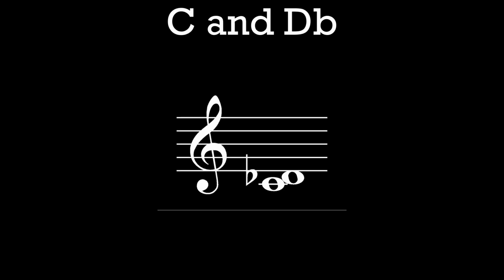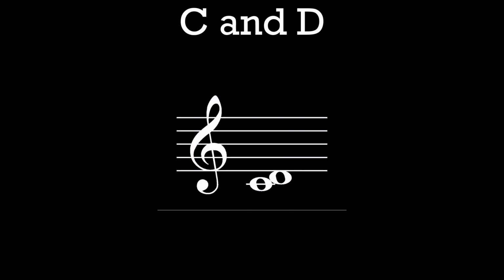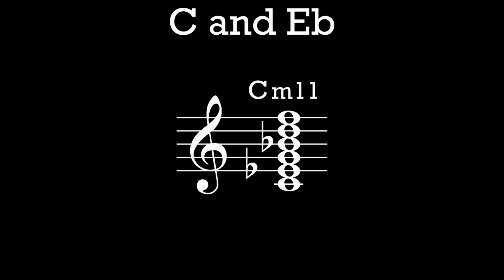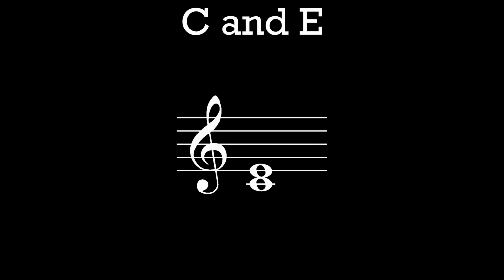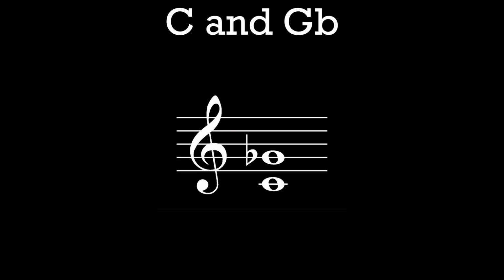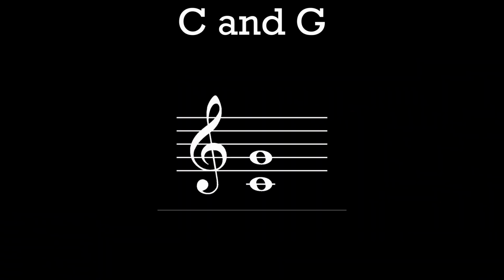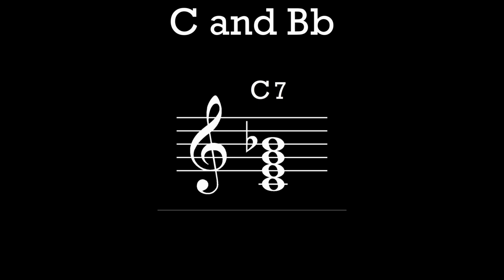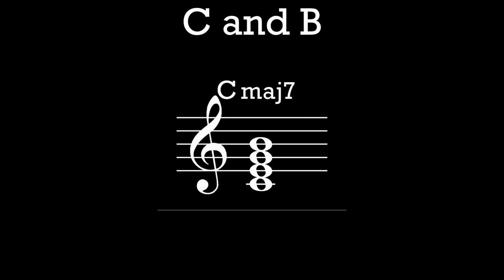How to harmonize any pair of notes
I saw Jacob Collier blast through this one time so I slowed it wayyy down.